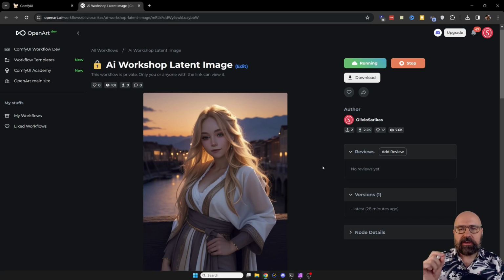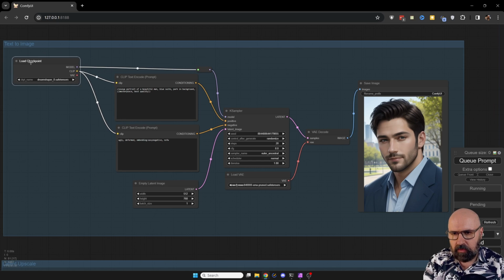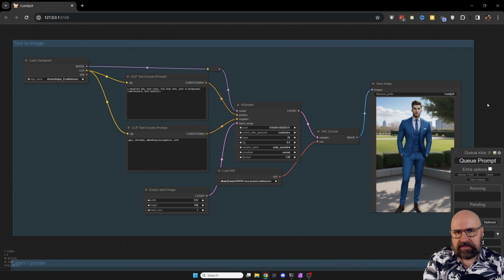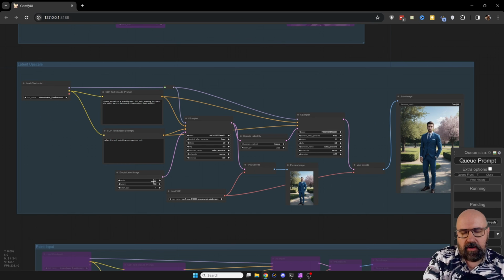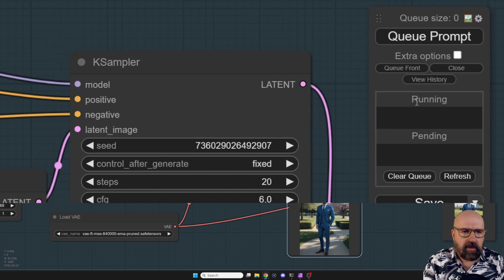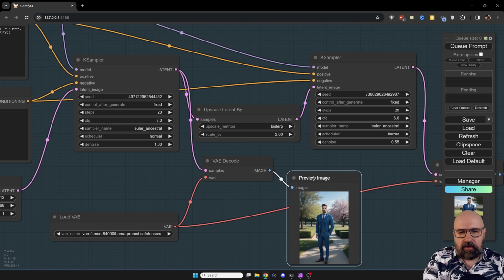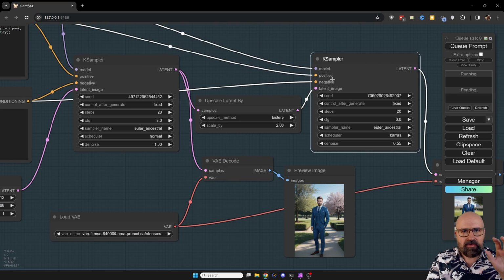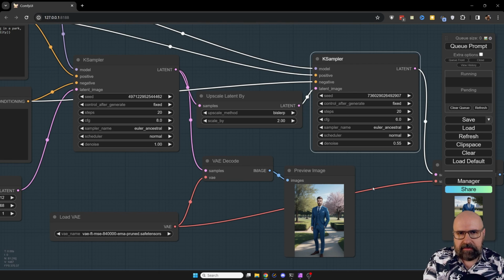L3: Latent Upscaling in ComfyUI - Comfy Academy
Let's explore Latent Upscaling in ComfyUI. It is super easy to do and can greatly improve your image quality. This is also a needed step for many other things like better img2img render, UltimateUpscale or FaceDetailer